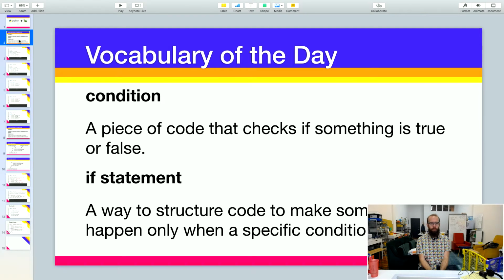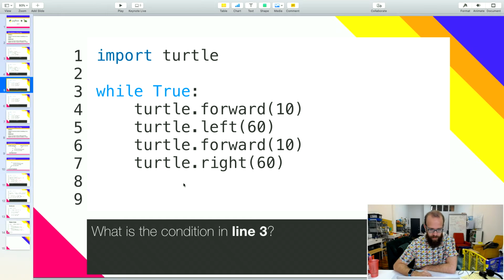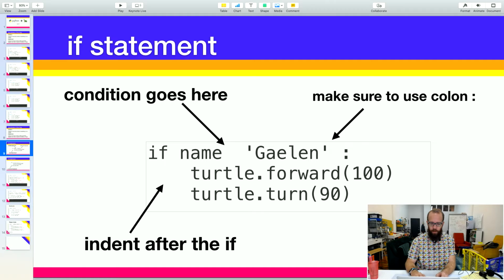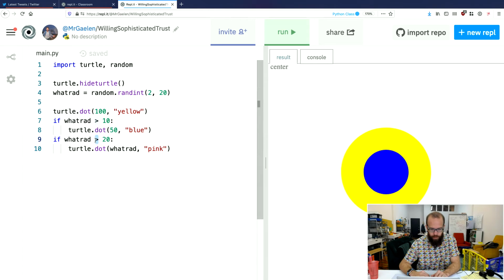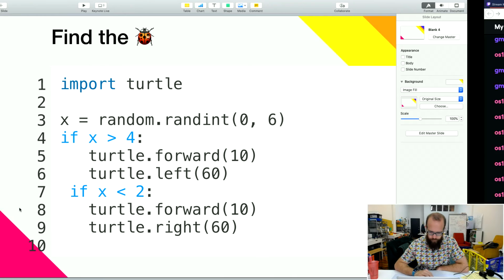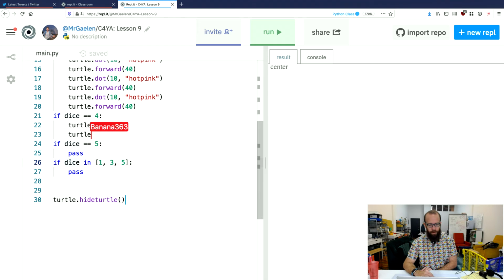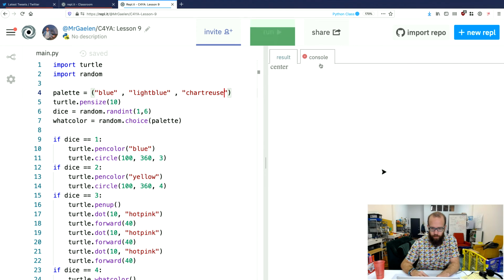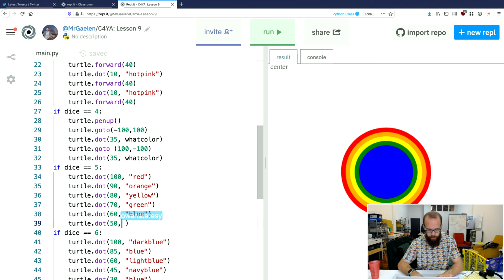Coding for Young Artists: Lesson 9